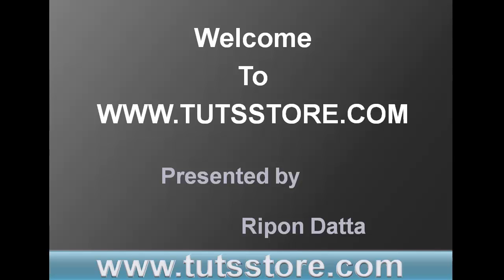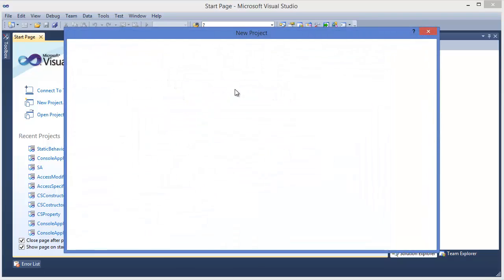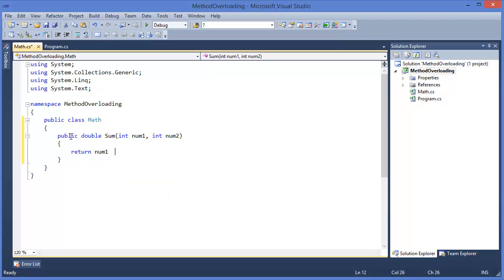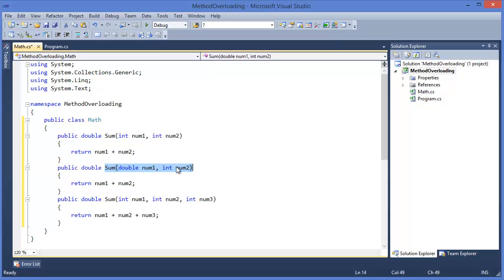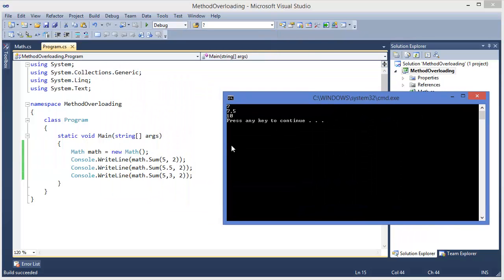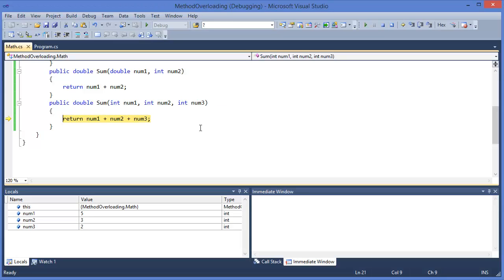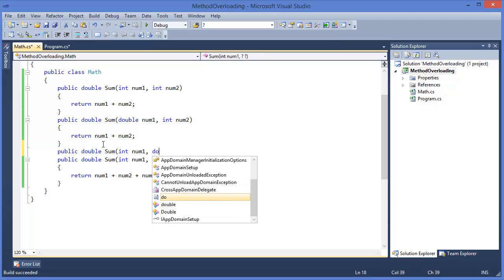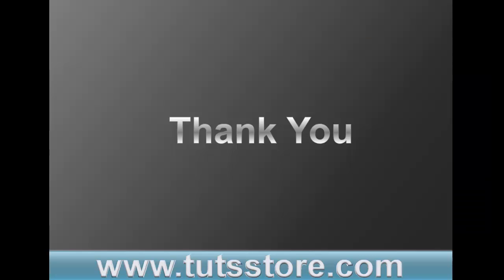Object Oriented Programming Using C# : C# Method Overloading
C# Method Overloading